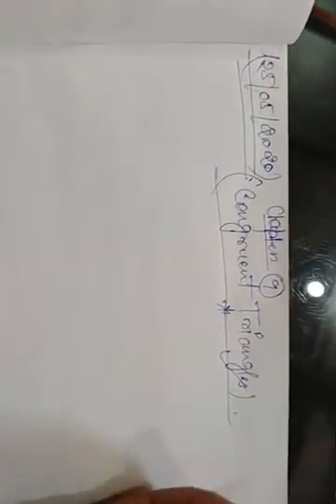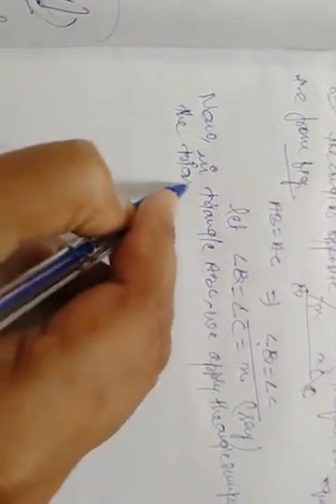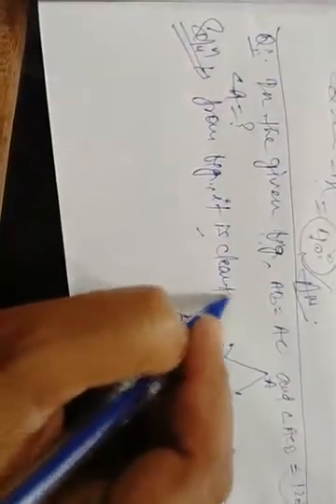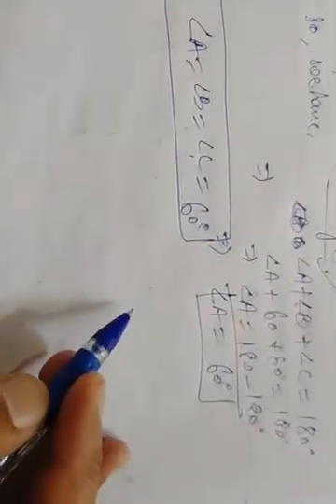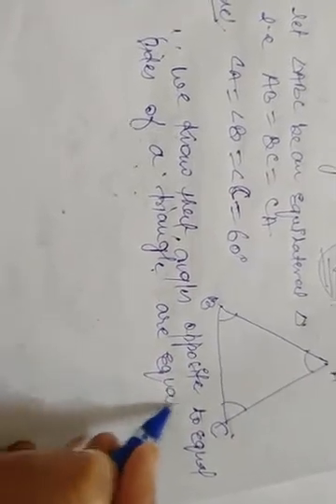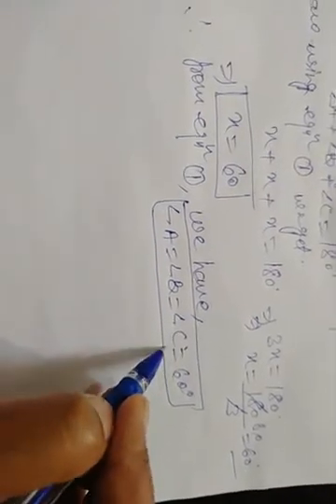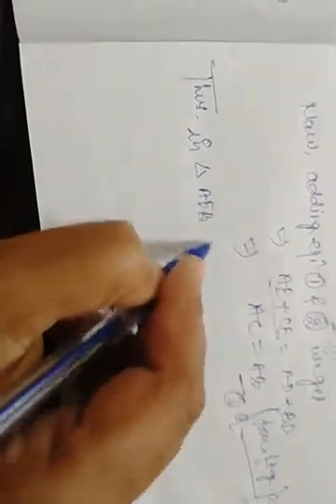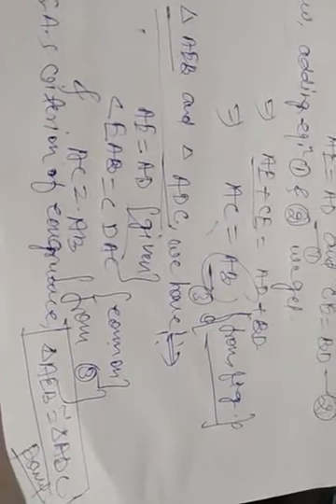Class IX Maths 25-05-2020 by Mr Sarfaraz Ahmad C9